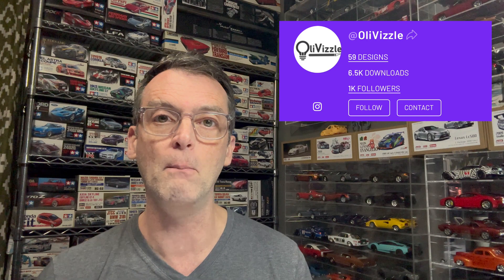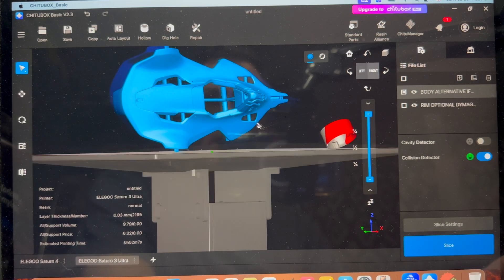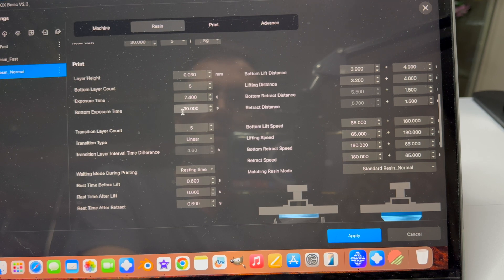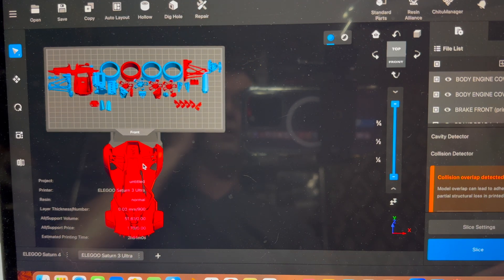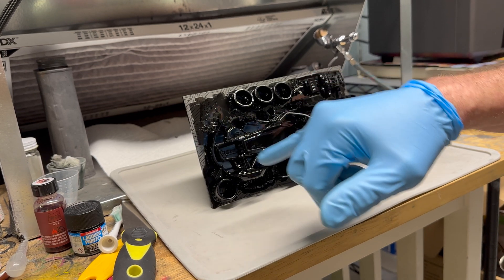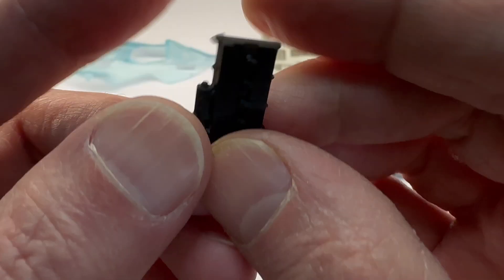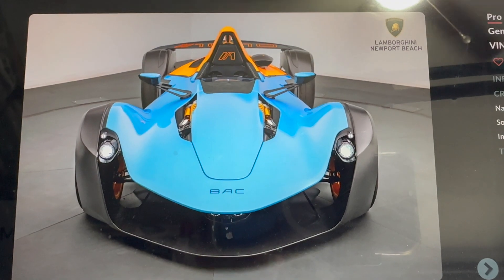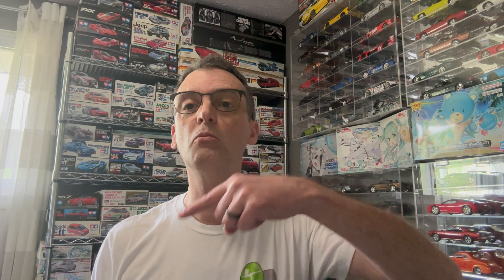Start to Finish - 3D Printing a 1/24 BAC Mono in Clear Blue Resin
This is a special review of not only 2 colors of Elegoo Water Wash resins but also of a 3D print file of a BAC Mono from Olivizzle designs.  Follow along as I show how to prepare the parts in Chitubox slicer program, print the pieces, show the detail of the parts and mockup the model to see how it will look finished.

For the Youtube algorithm : PZY Kitbox 1/24 scale resin model car kit 3D printed model complete idiot guide to resin printing SATURN 3 ultra Saturn 4 Elegoo CHITUBOX 3D 8k water washable Resin Scale Model Car Hobby Tamiya Aoshima Fujimi Hasegawa Revell AMT Johan Mobeus 1/24 1/25 scale plastic Luka HPI Mokei A4 Kota

Thanks again for watching and supporting the channel.

James